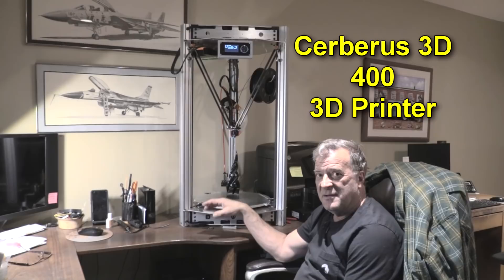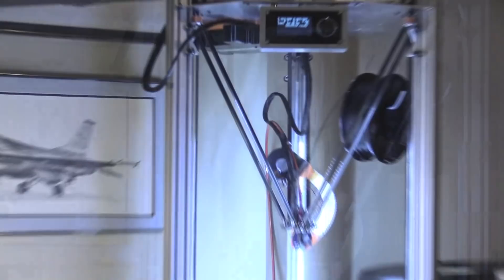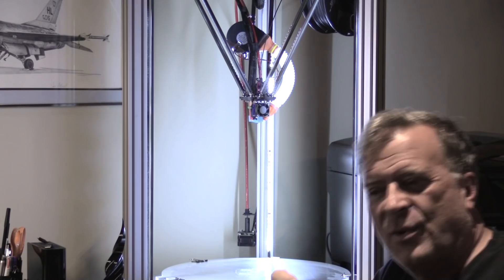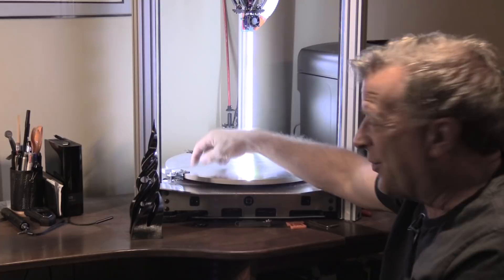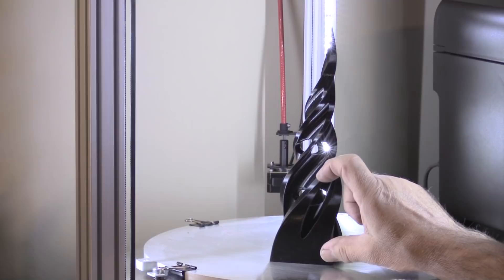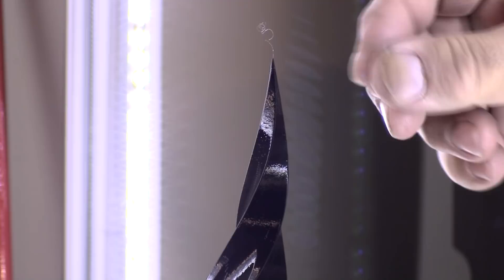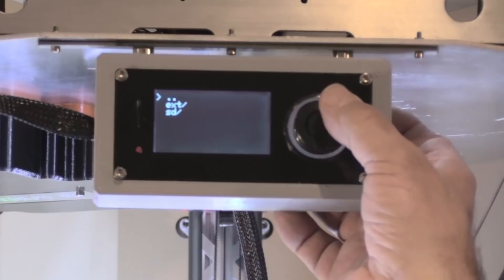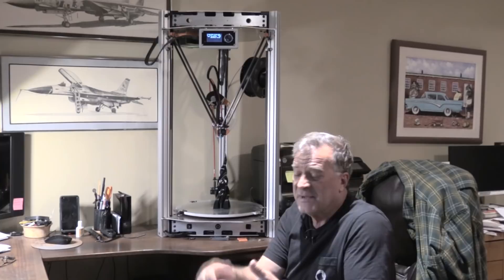Meet the Cerberus 3D 400 Multi Filament 3D Printer - Kevin Caron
- Artist Kevin Caron gives a tour of his new 3D printer, and explains how it is opening up a whole new world of filament .

Kevin Caron show his new 3D printer, a Cerberus 3D 400 series. "It has a few bells and whistles," he says.

He gives a quick tour of the 3D printer. All of the electronics and computer are under the print tray. He shows the on / off switch and a connection for a USP to the computer for transferring files there, too.

He flips a switch on the other side  to turn on lights that run up the inside of each towers. They allow you to monitor a print at night without turning on all the lights. They also look cool!

Kevin Caron shows the big 1/2" piece of aluminum print tray - it's nice and solid. It's clipped to the 3D printer's heated bed, which is underneath. The clips let you remove the print tray to to clean it.

In the back, Kevin Caron shows the extruder motor, which has a drive cable that runs to the printhead. By removing the extruder motor from the printhead, Cerberus 3D has reduced unsprung weight. On the Cerberus 3D 250 3D printer, which has its extruder motor on the printhead, you have to compensate for that inertia. Removing the extruder motor makes the print head lighter and it contributed to a much more uniform print.

To set the Z-height - an important part of 3D printing - Cerberus 3D has added three set screws, one on each of the three towers. So rather than having to edit G code, you just run your printhead down to the print tray and adjust the three screws to get to your Z-height set on the three corners and right in the middle.

Kevin Caron points out the nozzle and the hotend. The Cerberus 3D 400 also has a cooling fan that helps cool the hotend and a little blower right here that blows right down on the print itself. That's really important when you are printing something that comes to a fine point, like the top of the sculpture Kevin Caron is showing that he printed on this 3D printer.

As a print gets smaller and smaller, the printhead is going faster and faster, leading to heat build up when it gets into these real tiny, delicate parts. The blower is there just for that type of application. He shows how smooth the top of the sculpture came out. "This is this is how well this machine prints," says Kevin Caron.

Then Kevin Caron shows the little LCD control panel for the 3D printer. He shows how to select files and put the machine to work. A nice feature of the LCD screen? It's attached to the printer with magnets, so it's out of the way and at eye level most of the time, but you can bring it down to use it, too.

The reason Kevin Caron bought this 3D printer is that it can go much much hotter than the 250 3D printer. That means he can print many different types of filaments, including copper, ceramics, nylons, and more. This machine opens up a whole new world of filament to play with.

Kevin Caron is ready to create something with this 3D printer.

Well, you might want to wait around for another moment to see just how familiar he is with this equipment .